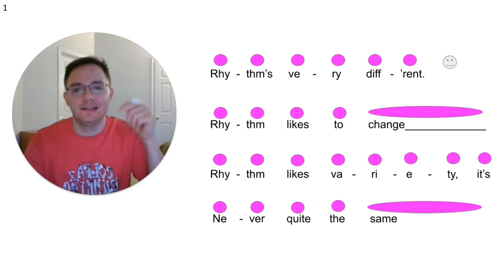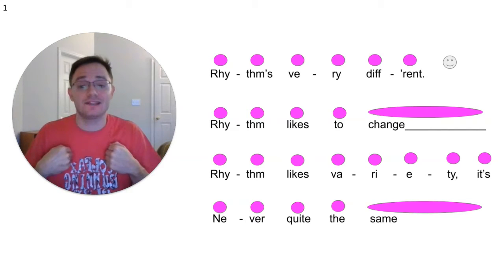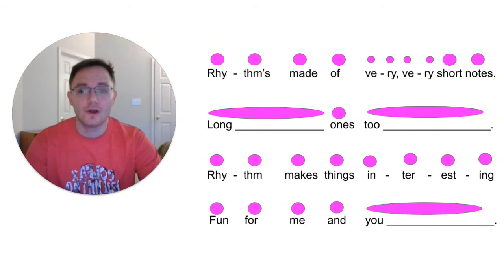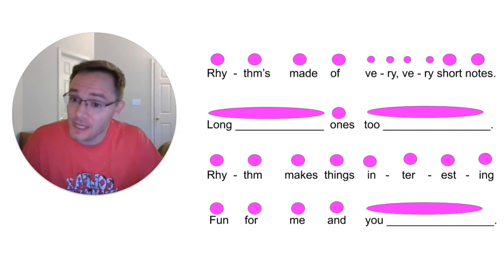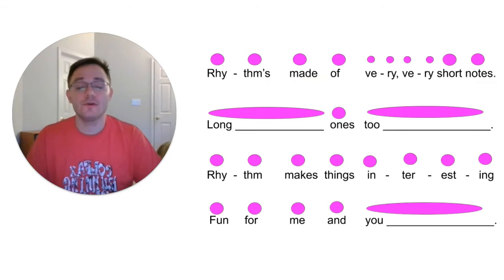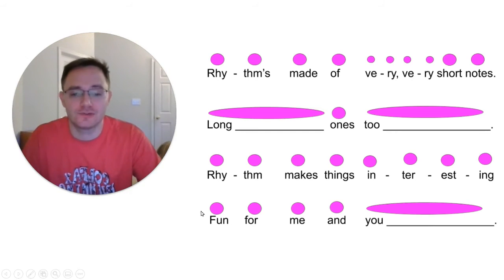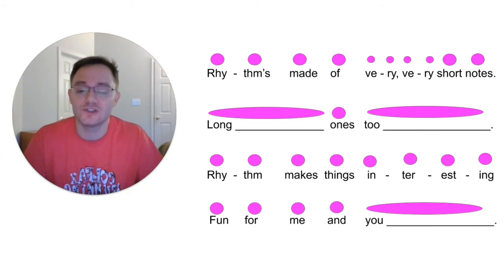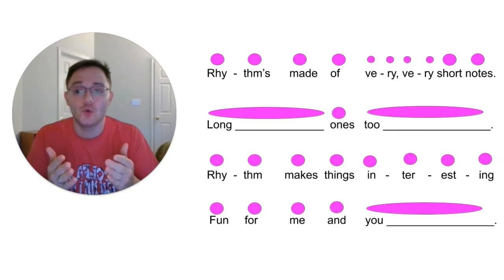Ms. Louise's Rhythm Poem Practice with Mr. Dorsett